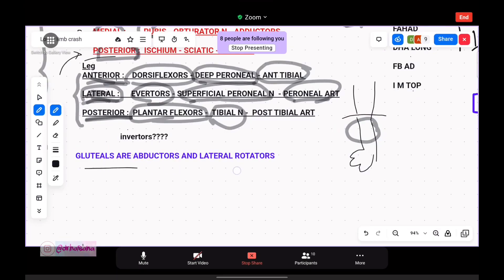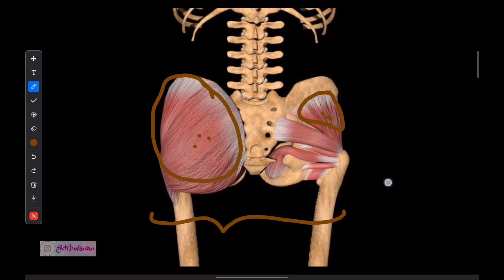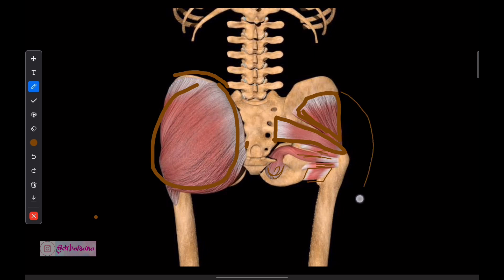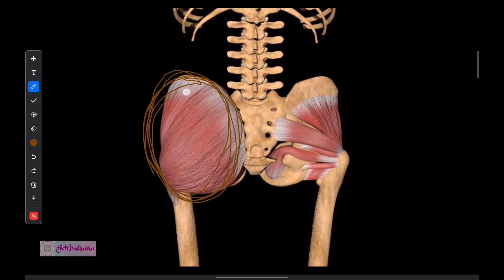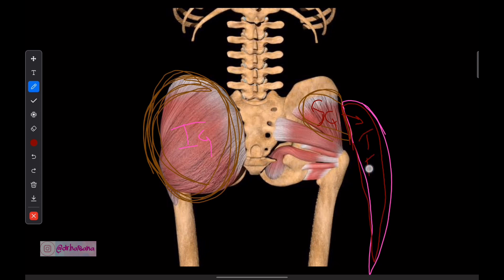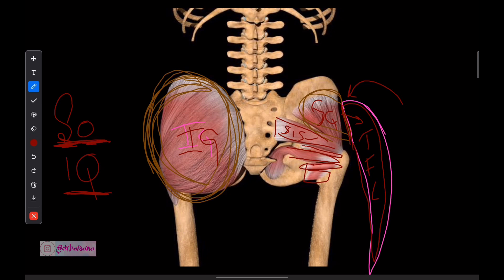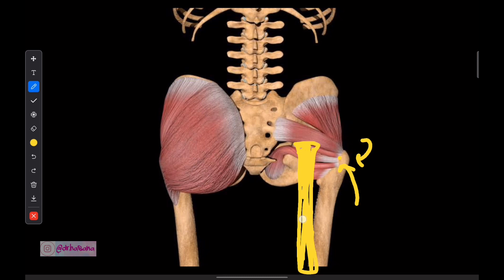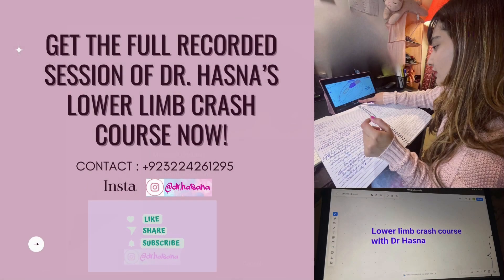Gluteal Muscles SHORTCUT! | Revision of Lower Limb Muscles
Full recorded video session is now available, grab yours now.
I have summarized the entire lower limb in 1 hour!

Hey guys i help make anatomy super easy, i research different sources and combine them together to deliver the concepts in the simplest possible way.

I am also waiting for your comments down below  on what you think, have I helped? 😃 thank you for all the love 💜